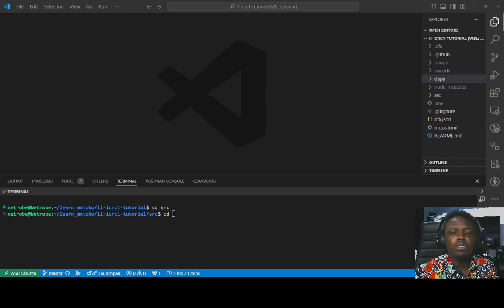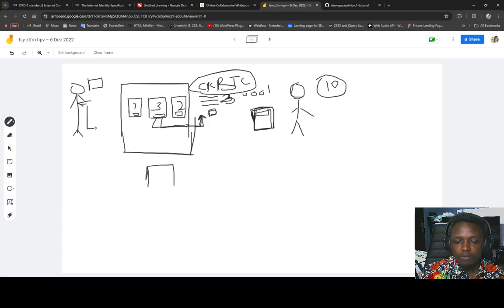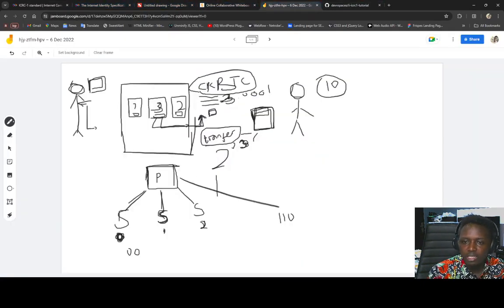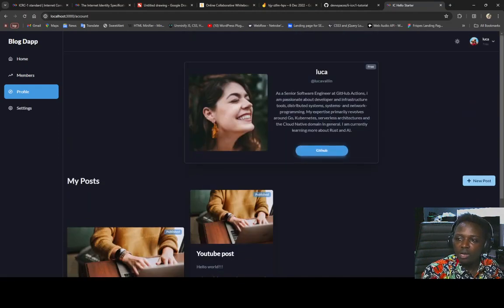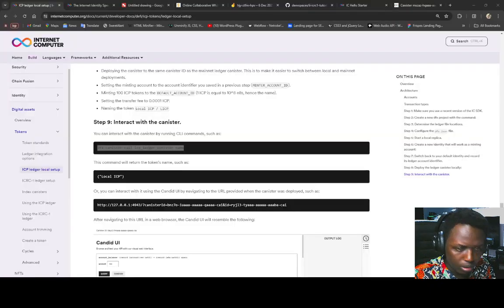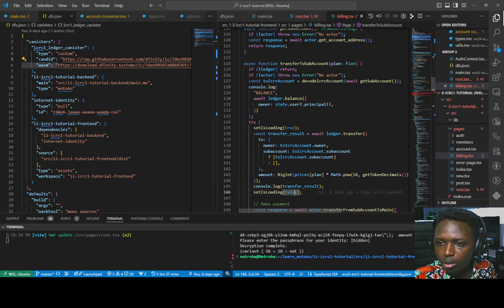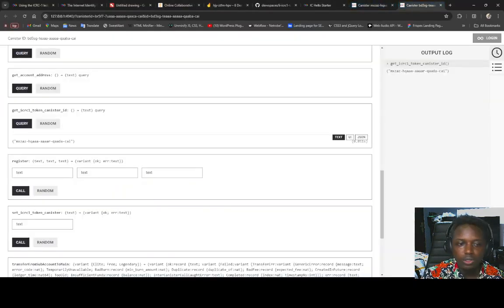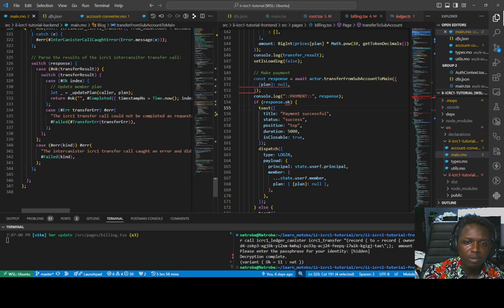Accepting ICRC-1 Payments and Using Internet Identity in ICP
This project is a tutorial to guide you through building a simple application on the Internet Computer that uses Internet Identity for authentication and accepts ICRC-1 tokens for payment.

This is a blogging dapp that allows users to create posts and pay ICRC-1 tokens to be able to make more posts.